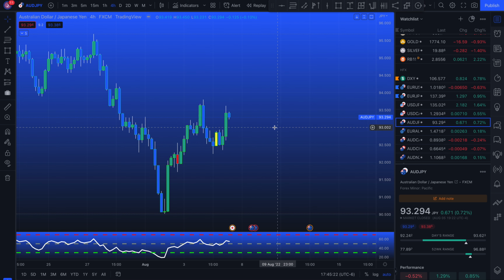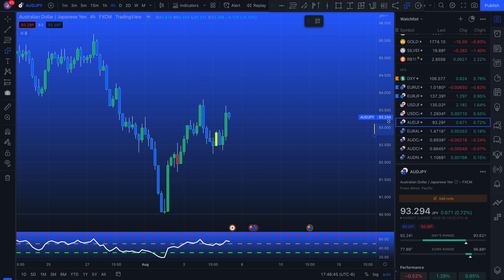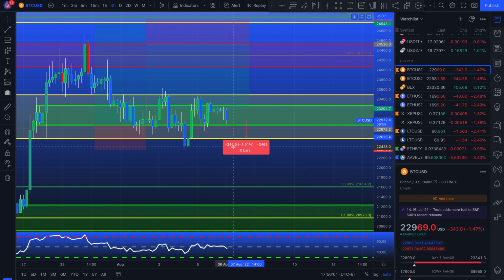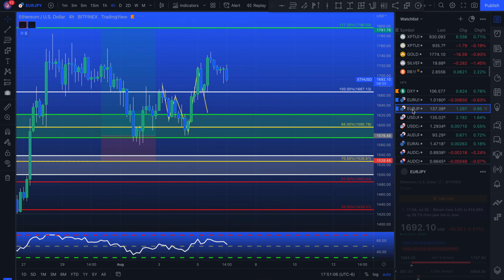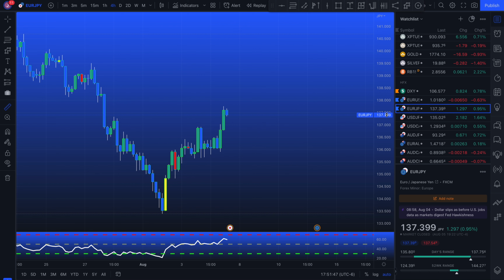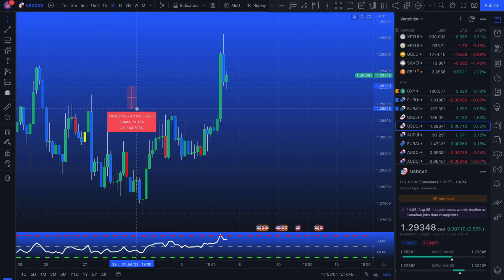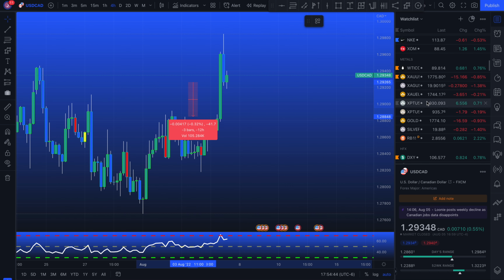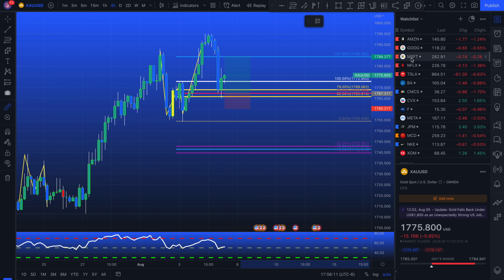PIPS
How to calculate distance in the market. How to calculate profit and loss